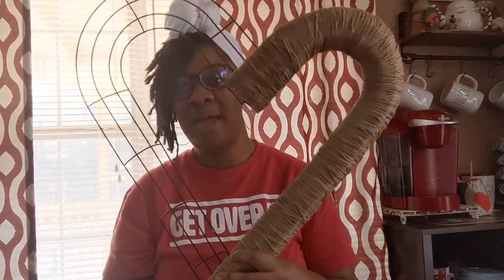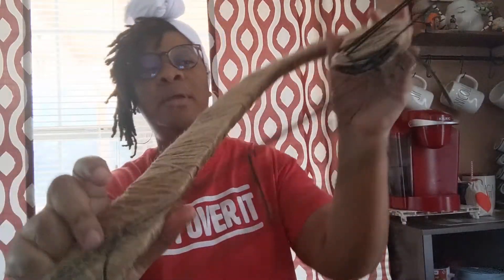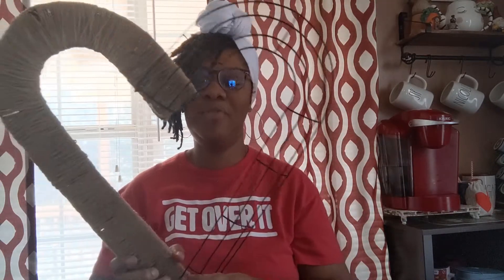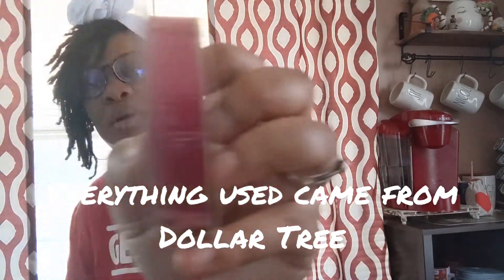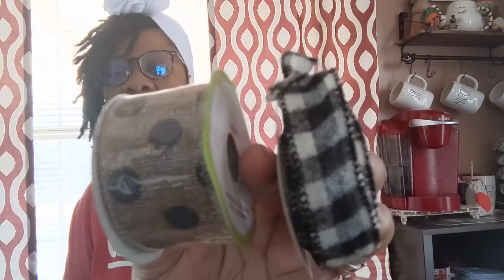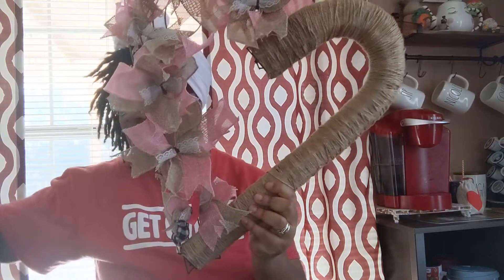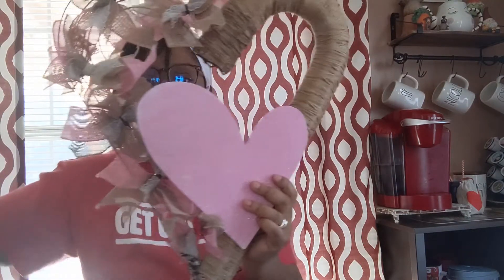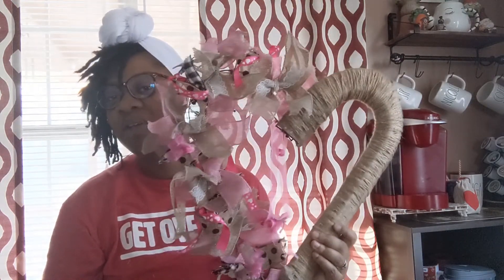DIY Valentine Decor Using All Dollar Tree Items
Hey guys! Check out how I created my front door wreath using all Dollar Tree items.